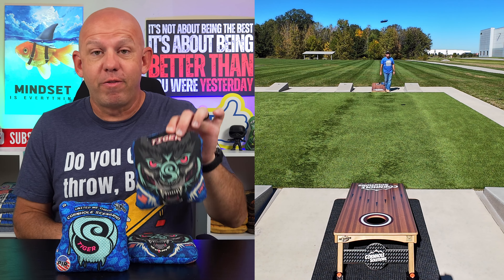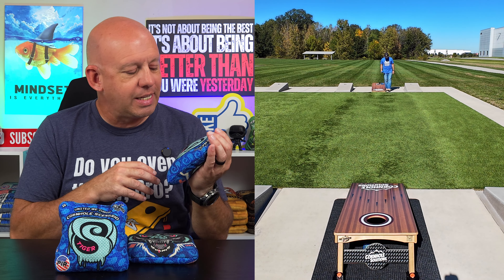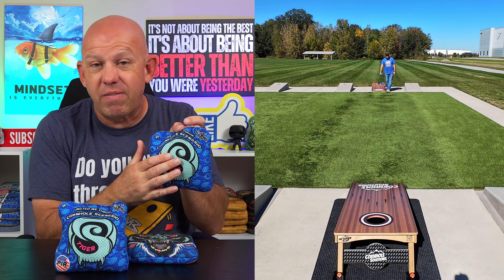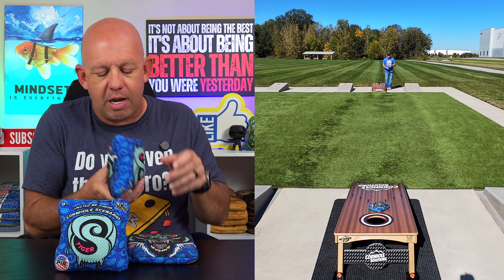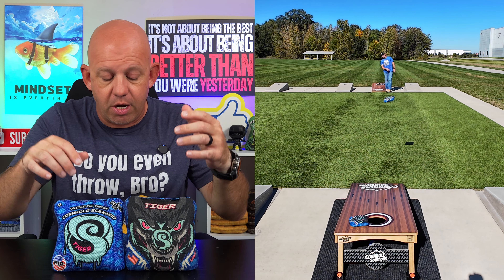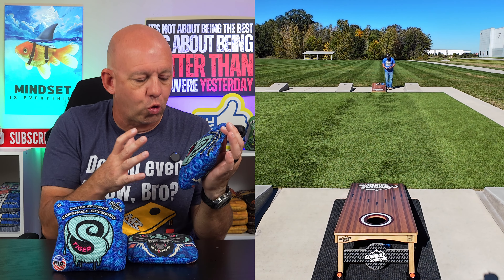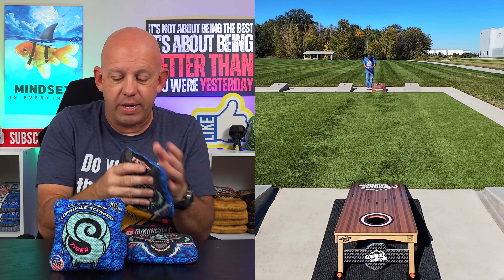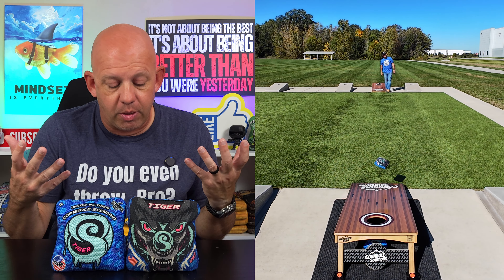Tiger by Cornhole Scenario